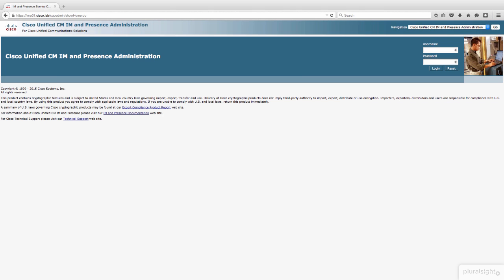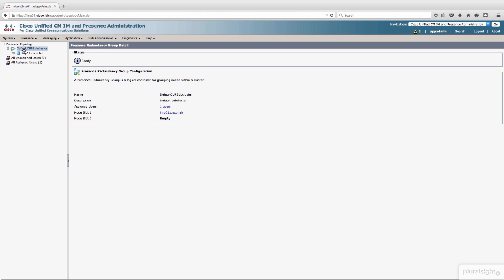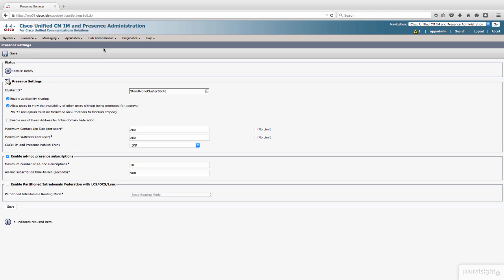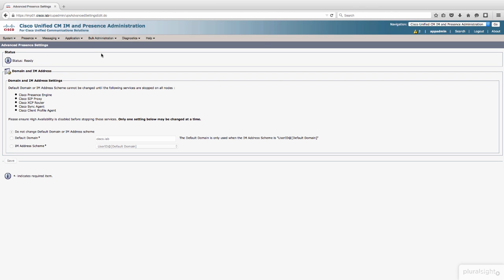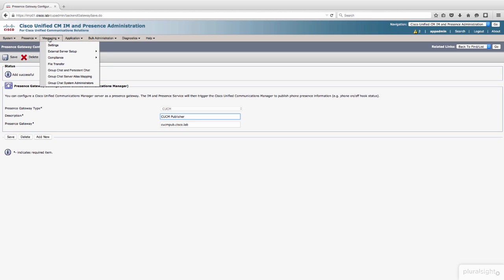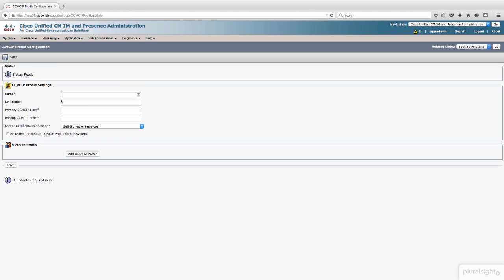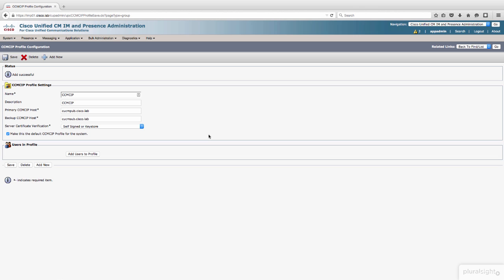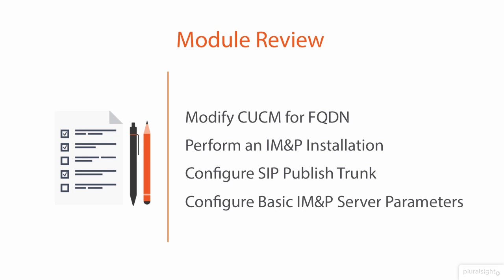cisco jabber real world 17 IM&P Server Configuration Options Cisco Jabber in the Real World